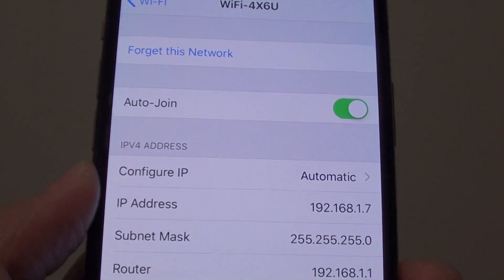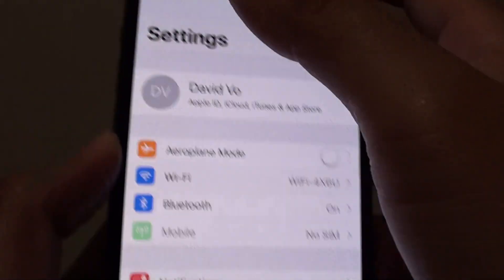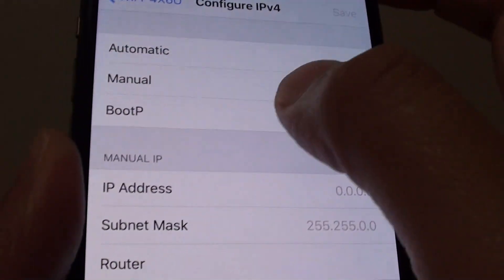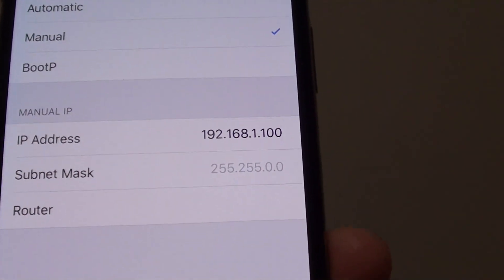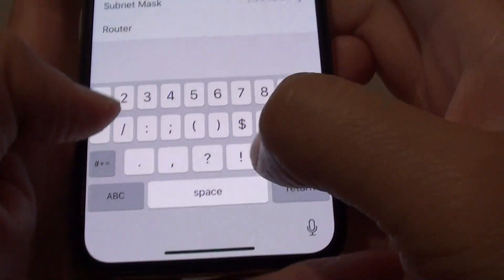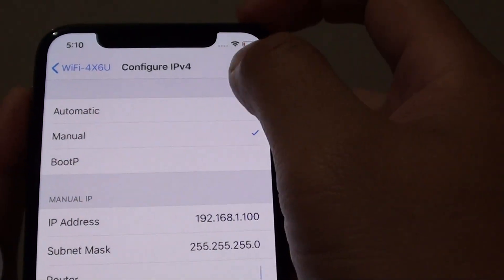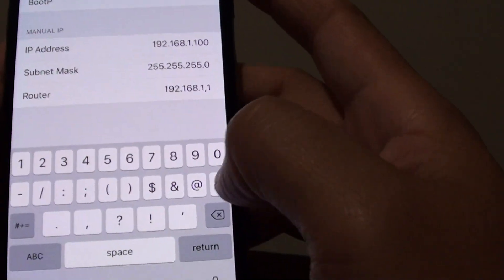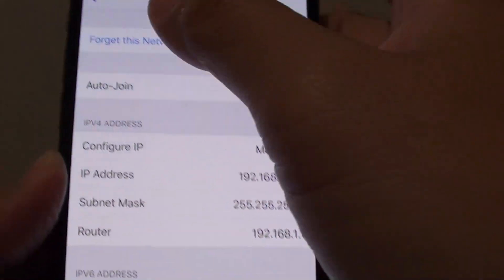iPhone XS: How to Manually Configure IP Address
Learn how you can manually configure the IP address on the iPhone XS.